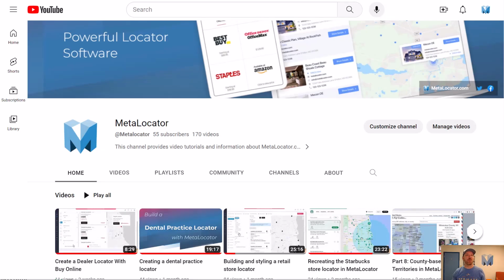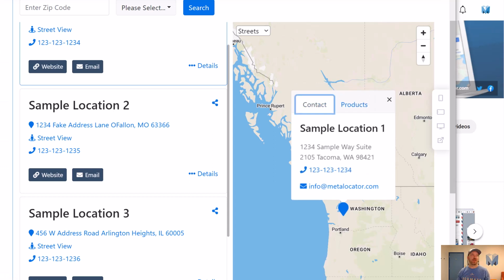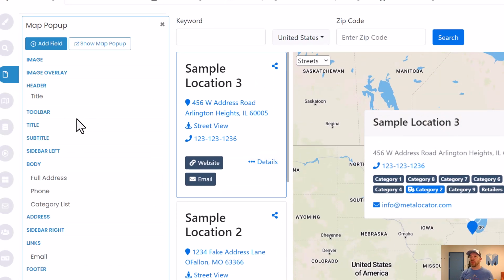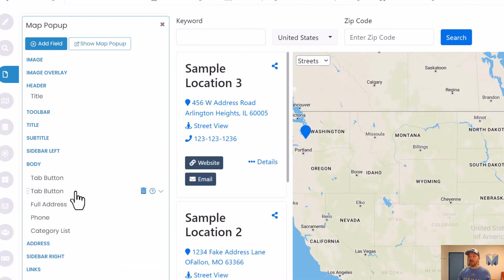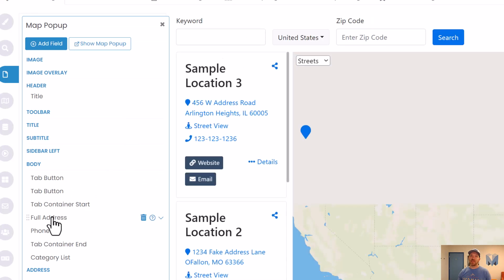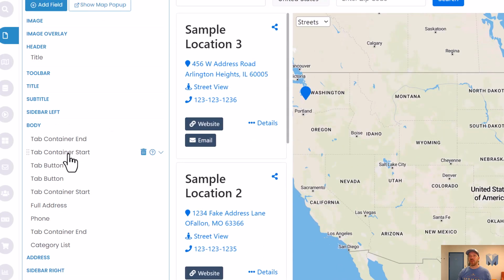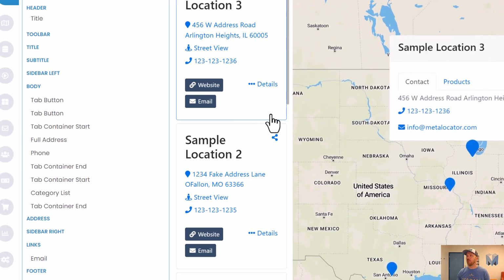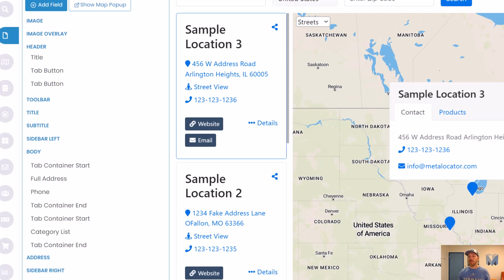UI Tabs for locator results cards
In this video, we show how to organize results fields into a tabbed display in your locator interface. Tabs are a great way to display a lot of information while preserving space.